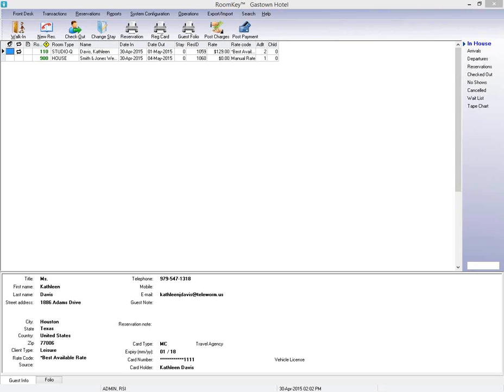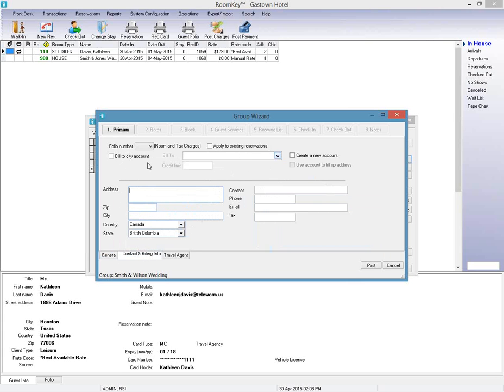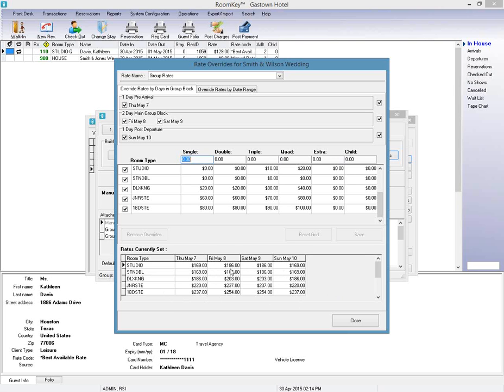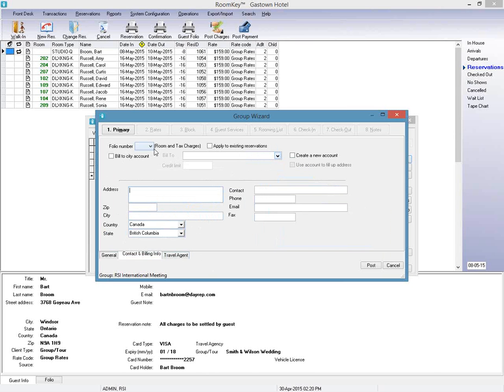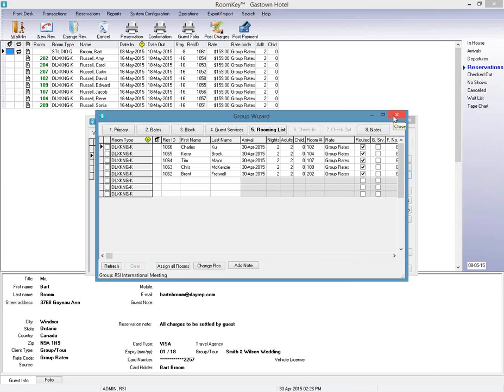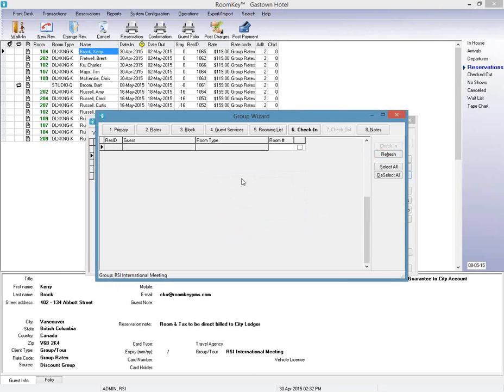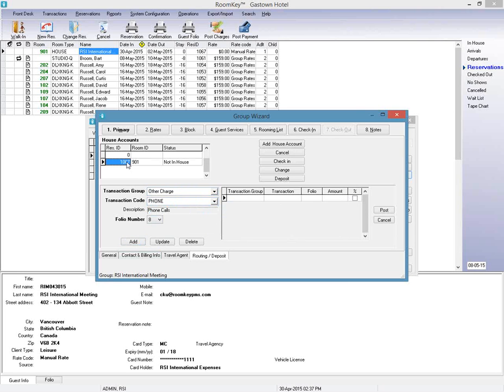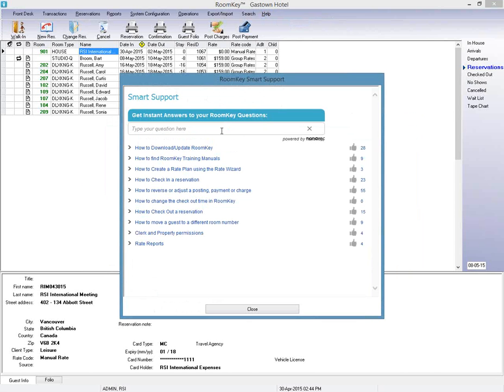RoomKeyPMS Groups Overview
Our Groups Module is always improving and gives you multiple options in how you want to handle groups coming to your property.

In this webinar, we will cover:

1. Individual pick up and pay groups
2. Groups that have Direct Billing and are invoiced after their stay
3. Groups with a posting Master and so they have selected charges routed to a House account and they settle their account upon check out at the front desk.